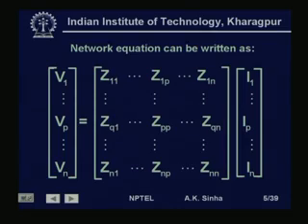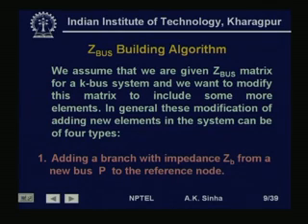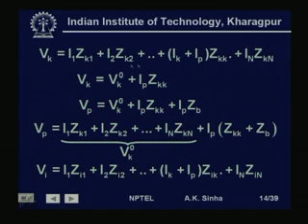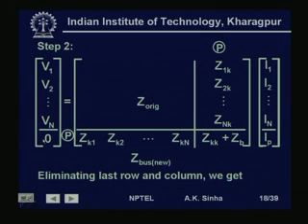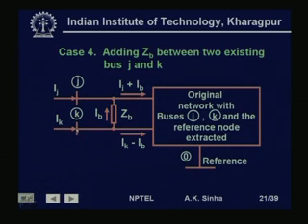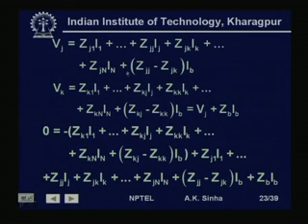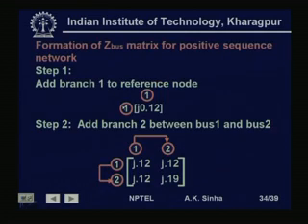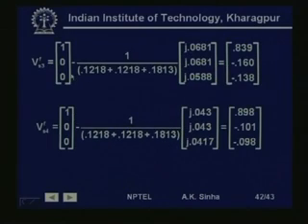Lecture - 31 Bus Impedance Matrix